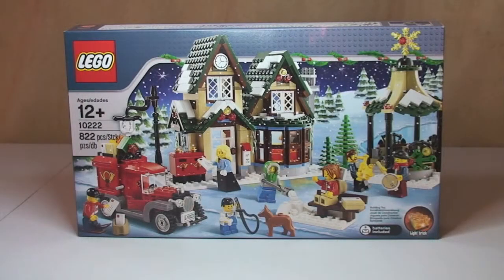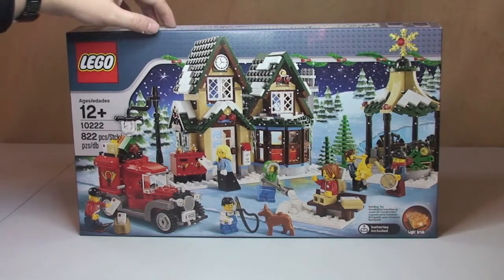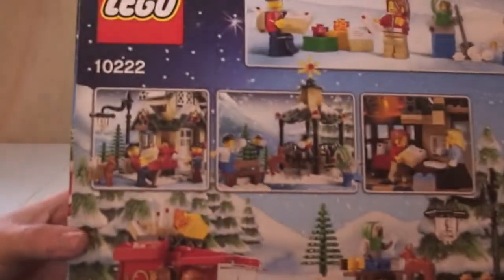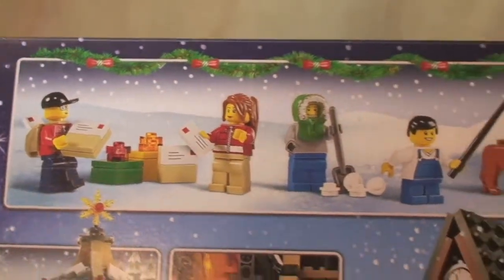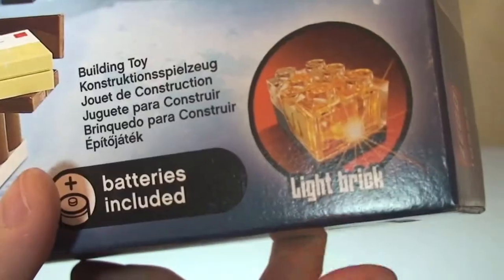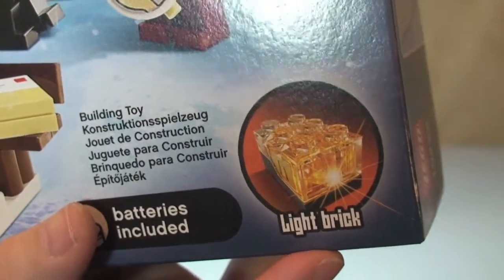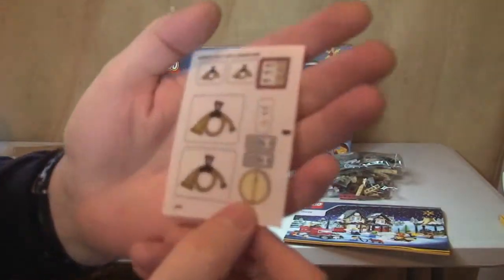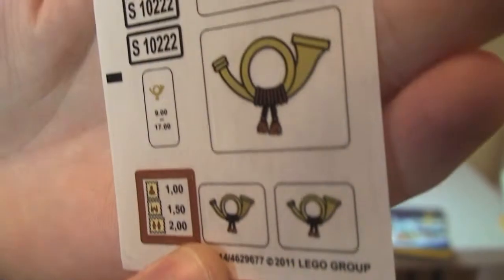LEGO Winter Village Post Office set 10222